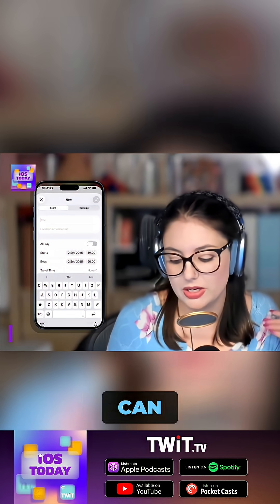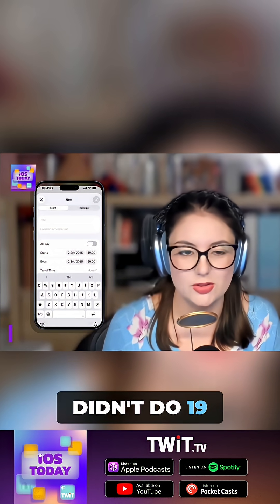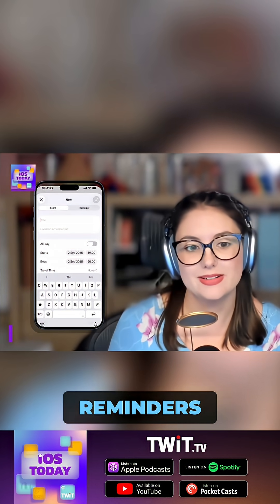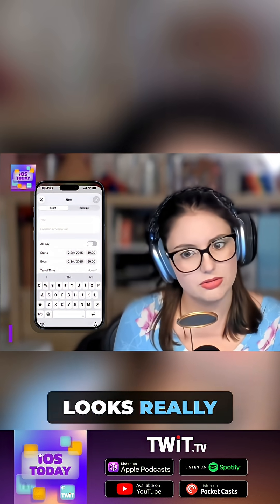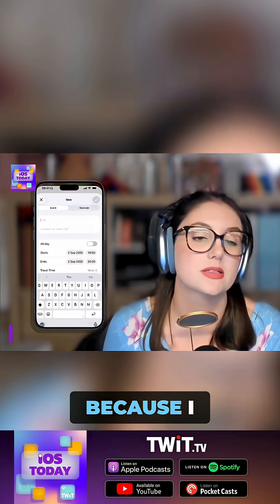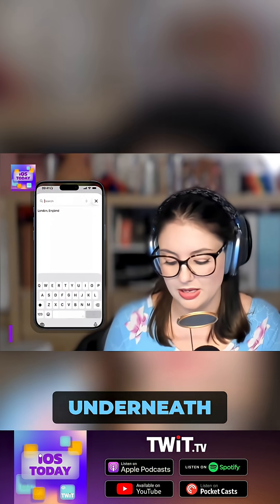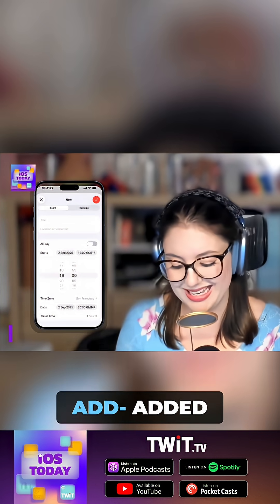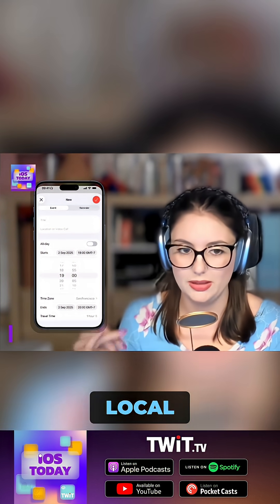Add Reminders Into Your Calendar!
iOS 18 brings reminders to calendars, offering an overview of your day. The timezone option translates event times automatically to show the time in your local timezone.